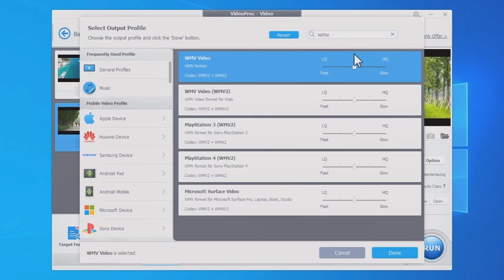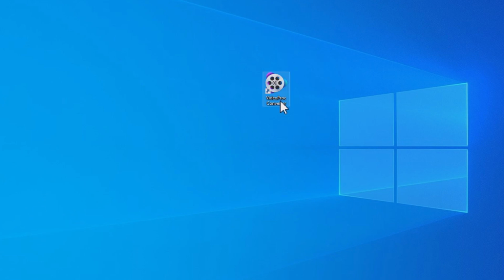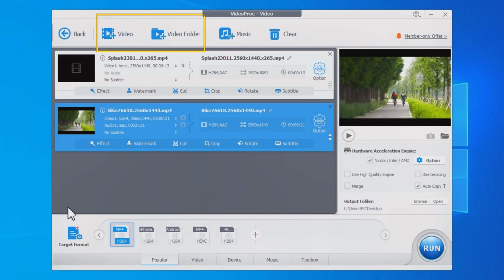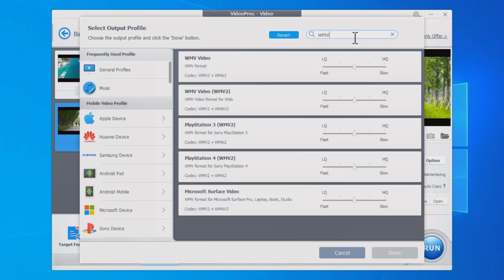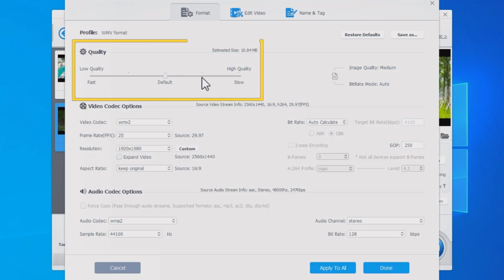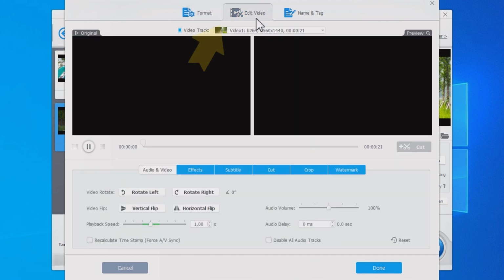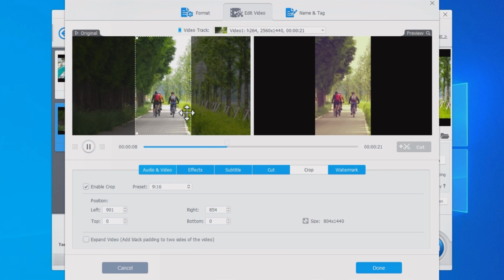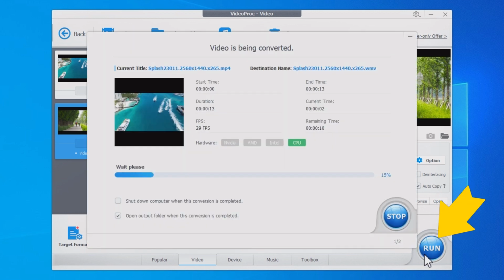How to Convert MP4 to WMV FAST & High-Quality | 3 Steps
WMV files seem to play nicer with the platform—no surprise since Microsoft developed the format. You might have a huge MP4 file that is taking up too much space, or perhaps you are trying to edit some sick GoPro clips in Windows Movie Maker but failed.

VideoProc Converter can help convert MP4 to WMV very quickly. It deals with large gigabyte-sized MP4 files without compromising quality. With this decent video converter, changing MP4 to WMV is a breeze.

Prefer reading?

🎬 TimeStamp
00:00 Intro
00:44 How to Convert MP4 to WMV
02:16 Outro